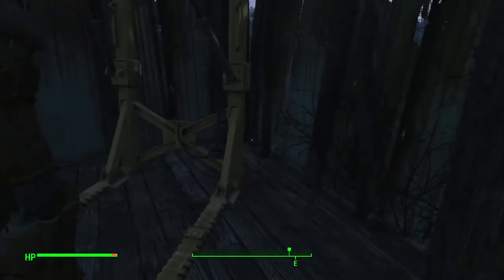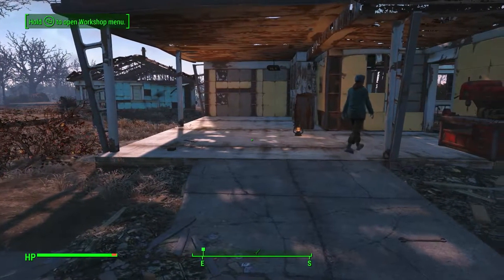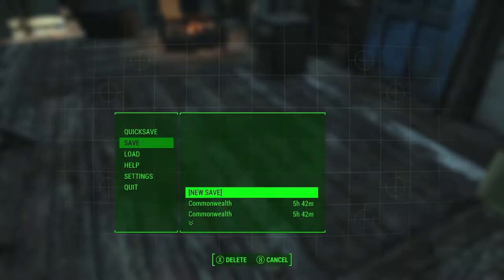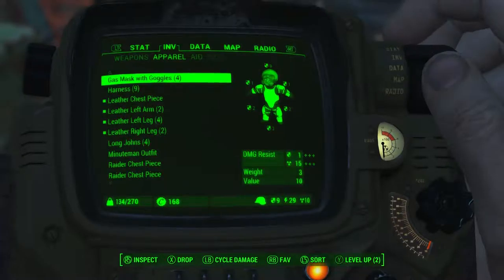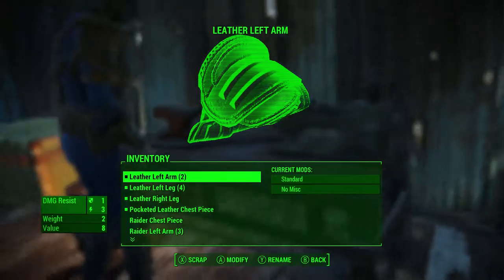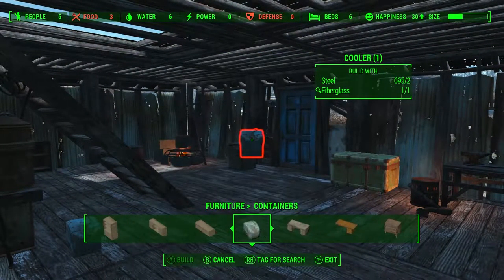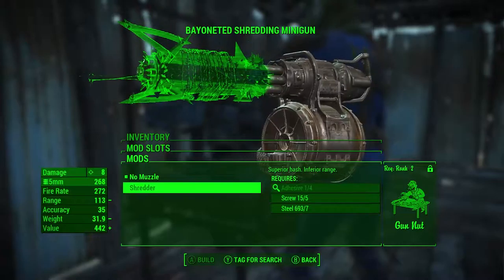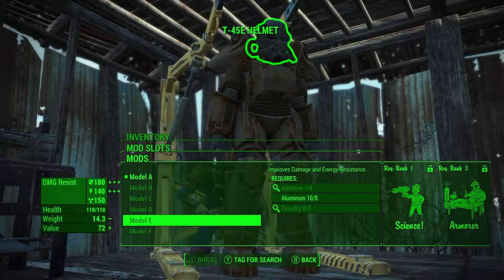Weapon Modding 101 - Fallout 4 Episode 8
Surfer take a minute to finish setting up his home and takes a look at upgrading some of his gear.